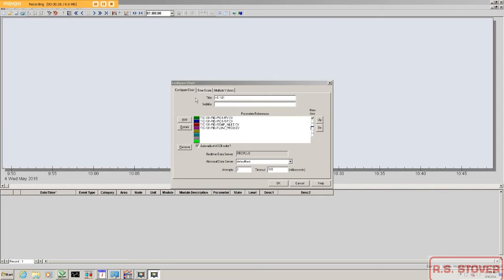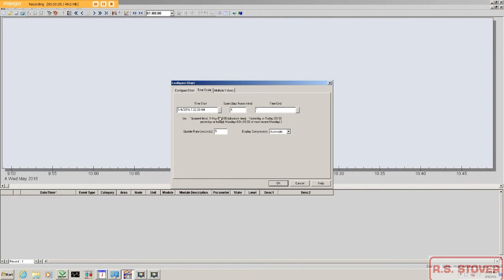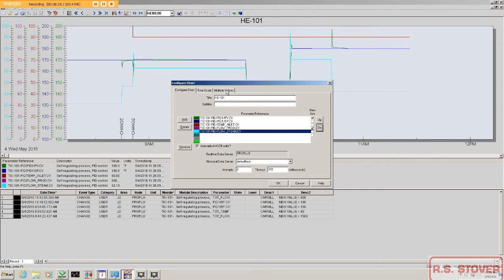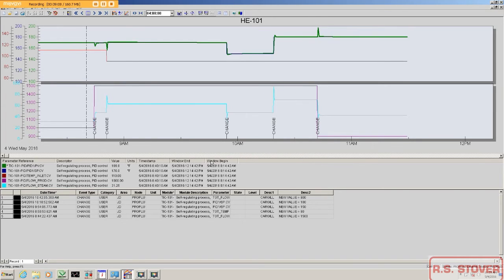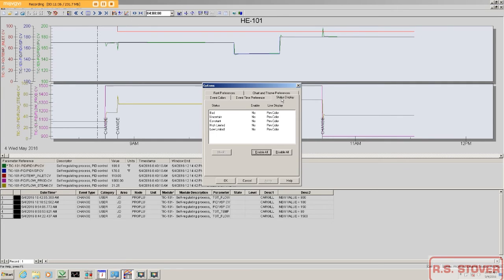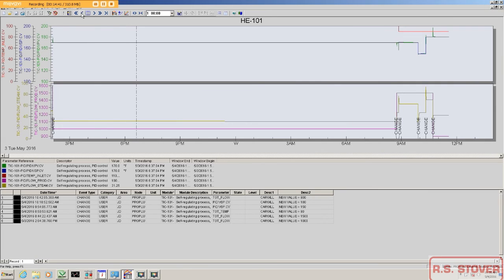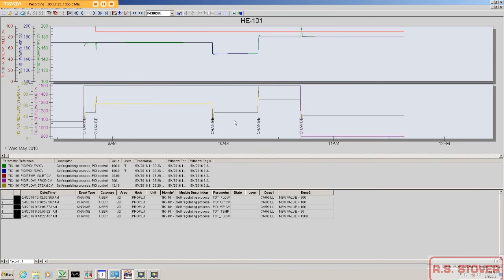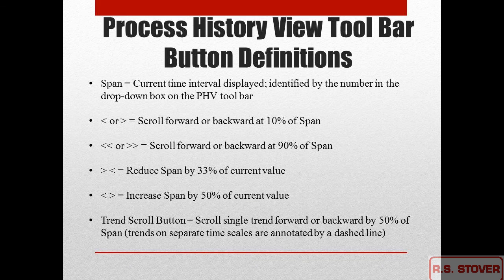DeltaV Process History View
This tutorial, presented by Ty Murphy of R.S. Stover, covers creating and editing trends in DeltaV Process History View.  Ty provides instructional guidance of the Configure Chart Window, adding tags, creating multiple plots, scaling the ‘y’ and ‘x’ axis, and revealing pertinent information in the legend.